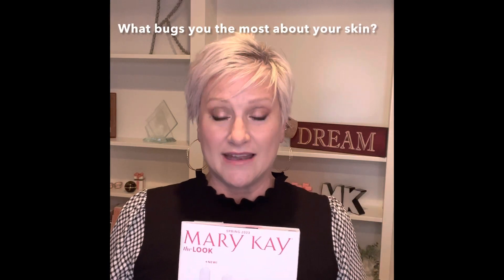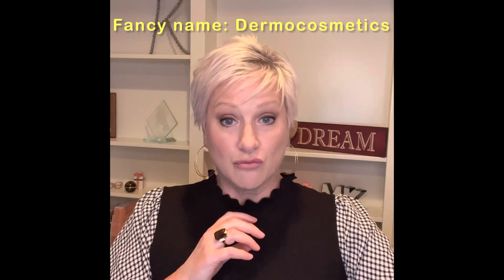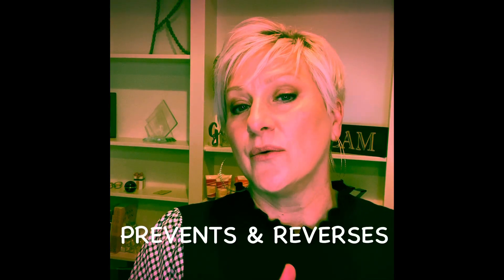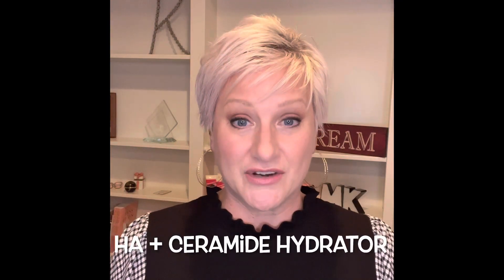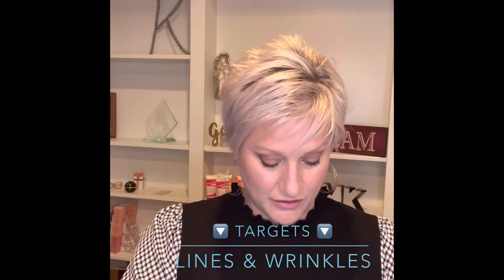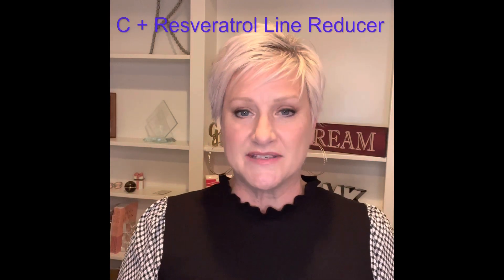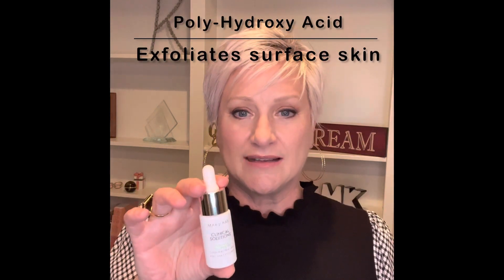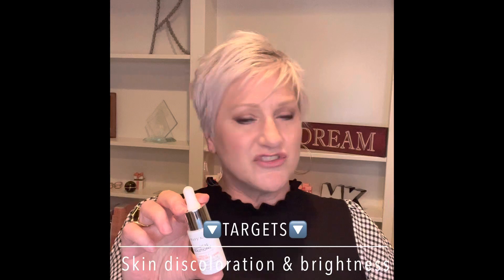Boosters!! Elevate your skin!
Level up your skin care with these targeted dermocosmetic additions to our Clinical Solutions line. for more info.